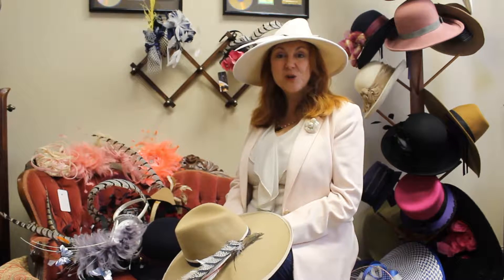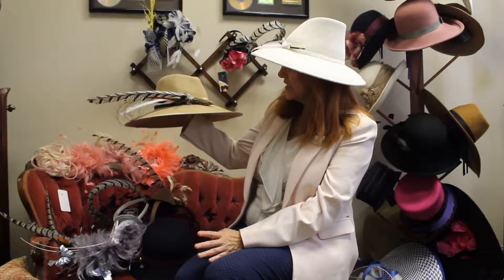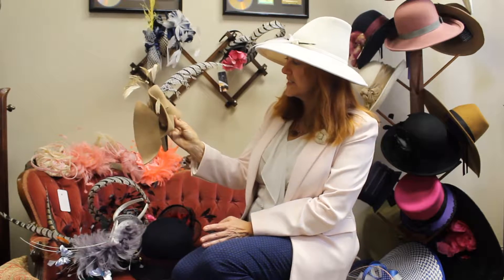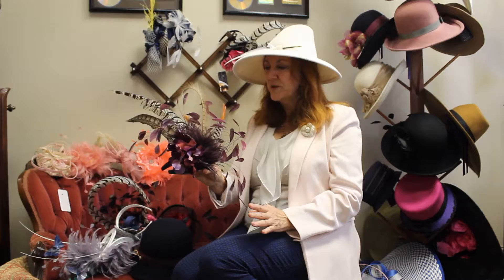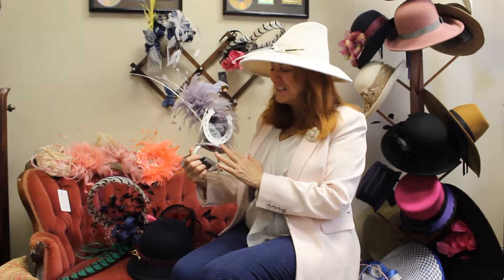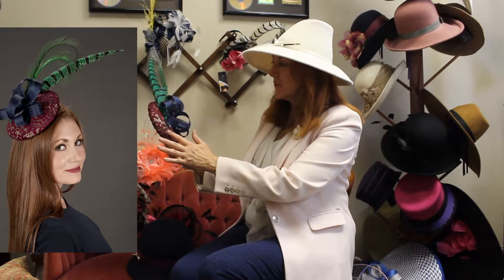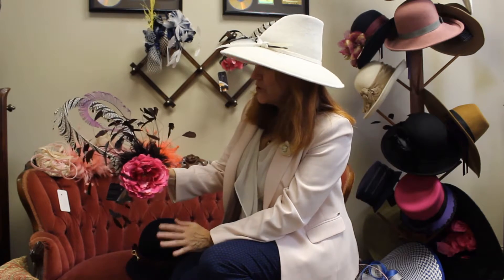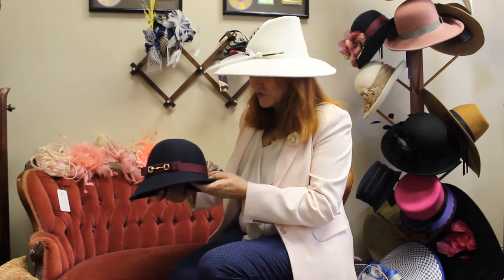Breeders Cup Hat Tips!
A short video with hat tips from Polly Singer, covering hat colors and trends for Breeders Cup!